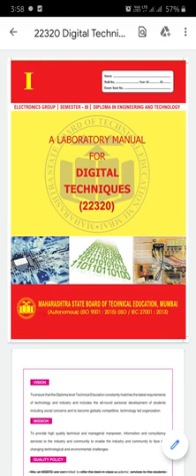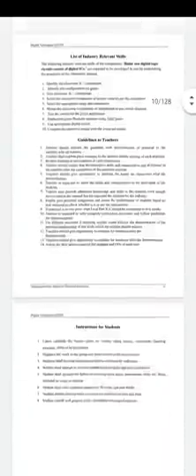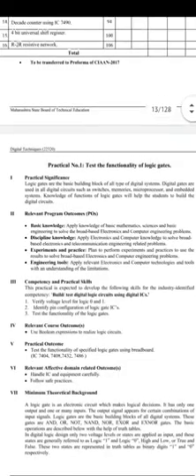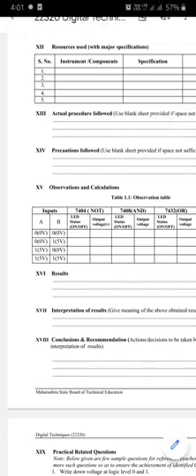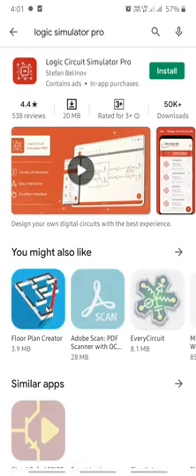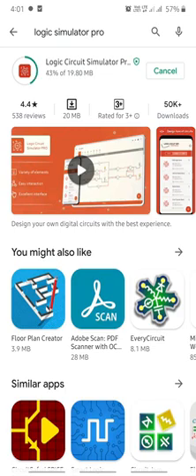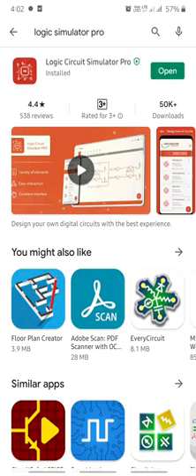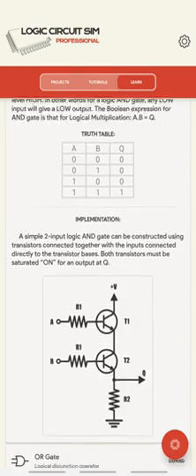DTE PR 01